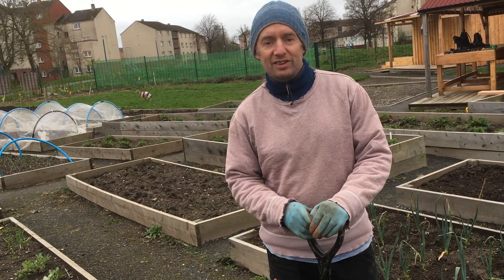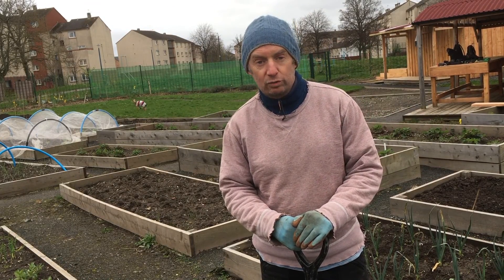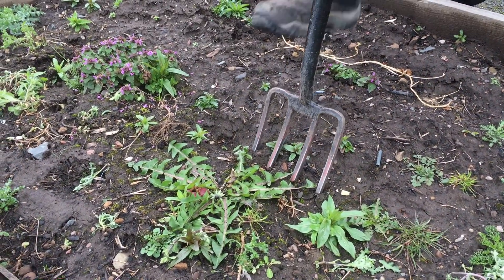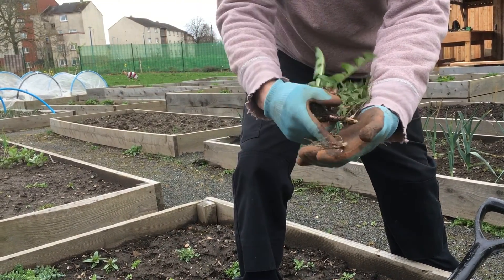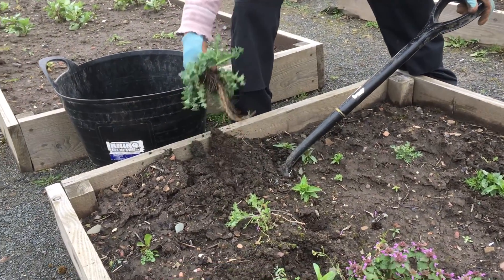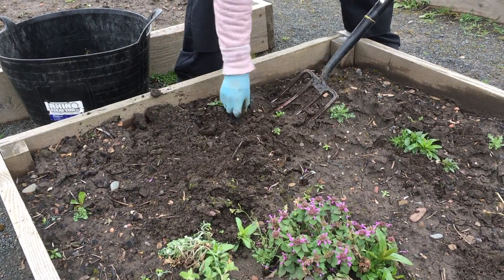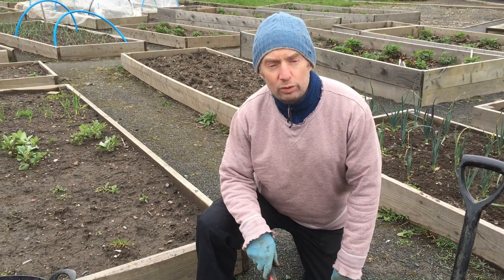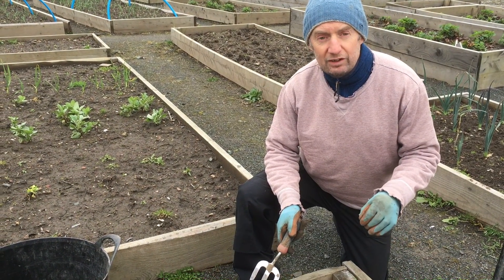Bed Prep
Steve shows you how to get your bed ready for sowing after Winter.